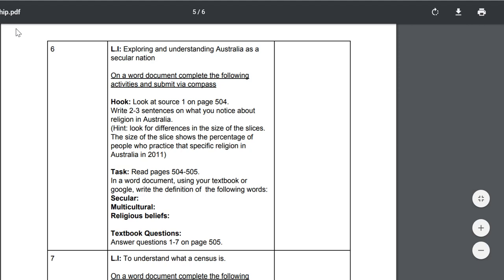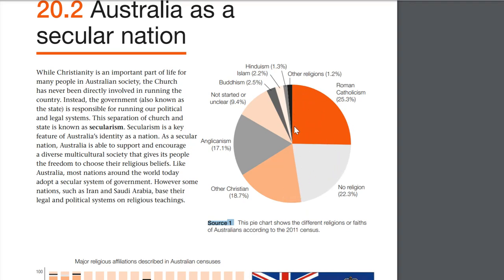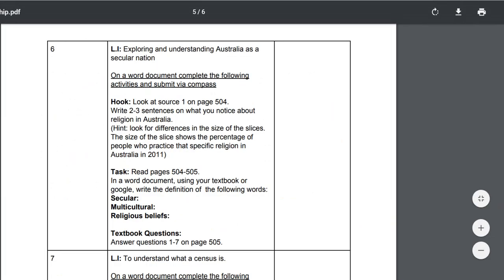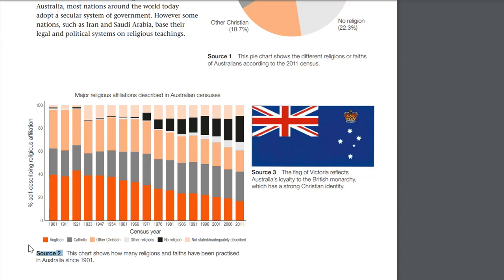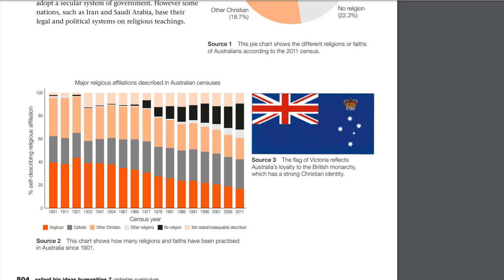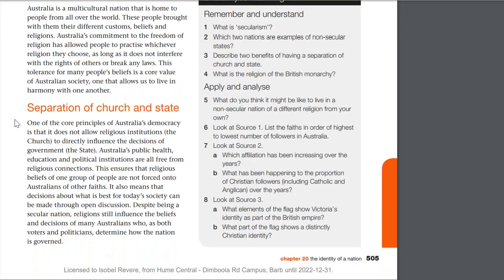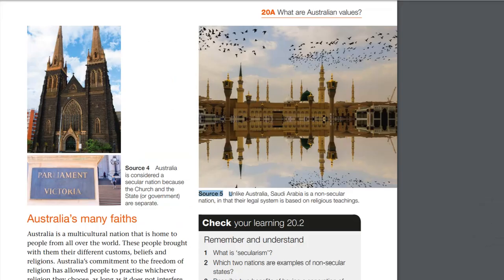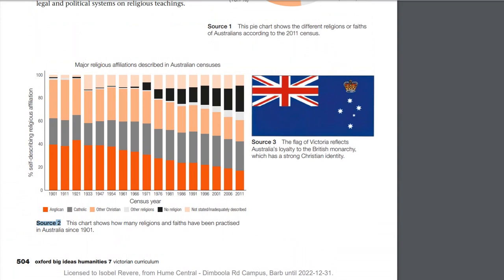Yr 7 Lesson 6: Chapter 20.2 - Australia as a secular nation (Textbook Read Aloud)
Hi everyone, welcome back to lesson 6 reading for the remote learning of Year 7 Civics and Citizenship. Use this video to read chapter 20.2 along with me!